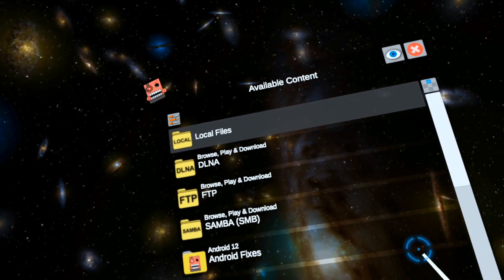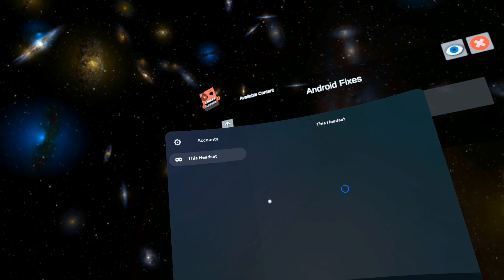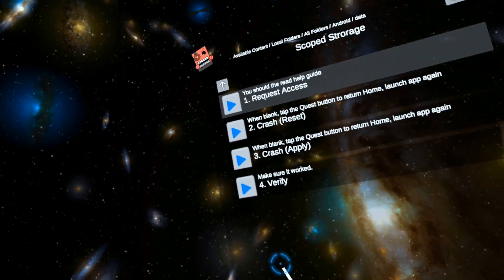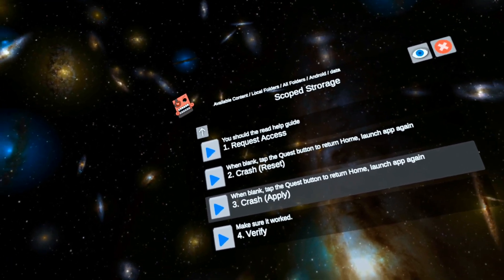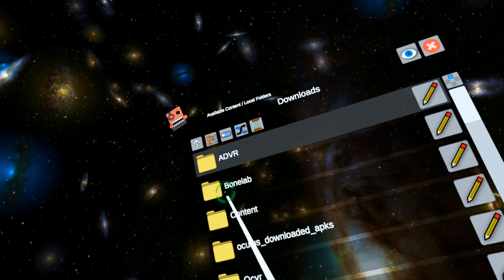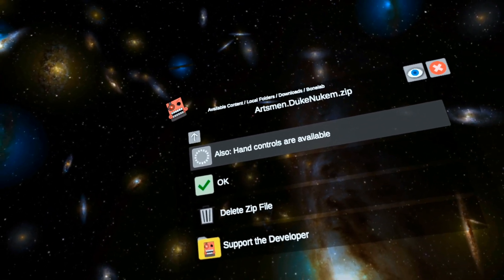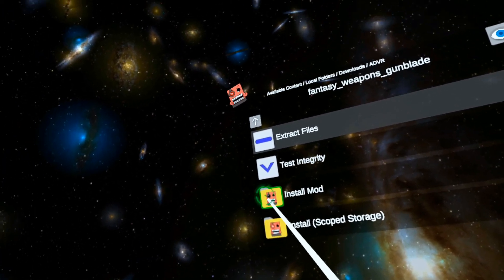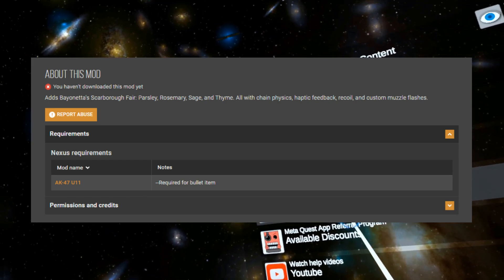Quest Modding Roundup - Modding with Mobile VR Station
This Video is outdated: Meta broke Scoped Storage, see newer videos for replacement options.

Going over everything, since a lot has changed since I made the previous videos.

Chapters:
0:00 Intro
0:10 Local Files
0:38 Downloads not showing
2:01 Scoped Storage
4:04 Scoped Storage "Scrolling"
4:24 Mod Examples "Making Folders"
4:41 How to Copy + Paste File
5:14 One Click Install (Scoped)
5:56 How to copy + paste mod folders
6:47 ADRV Mod Install
7:18 Modding Resources
7:38 Mod Requirements
8:12 PC vs Quest
8:25 About broker mods
9:45 Ending